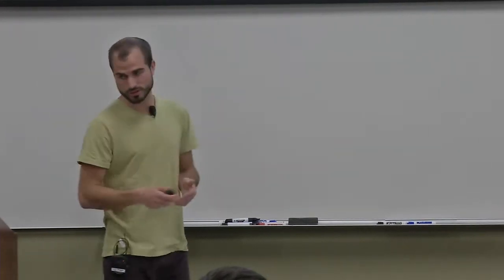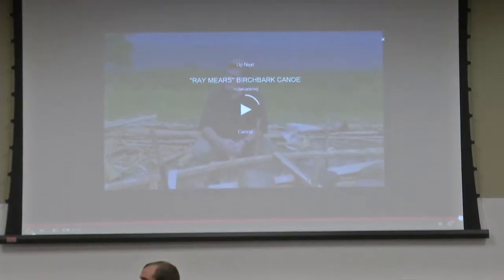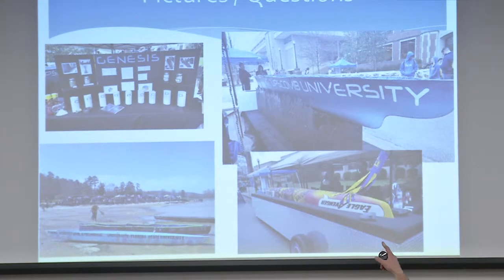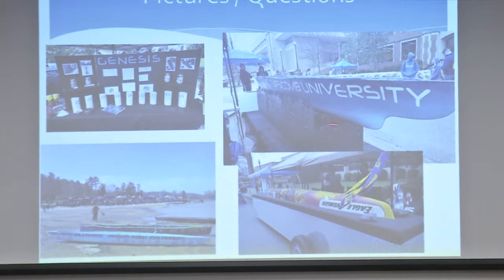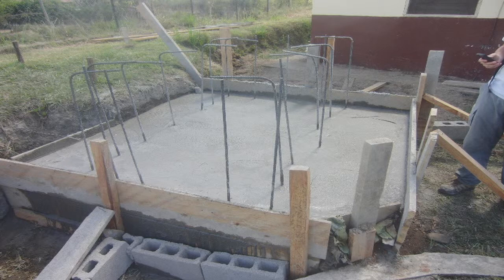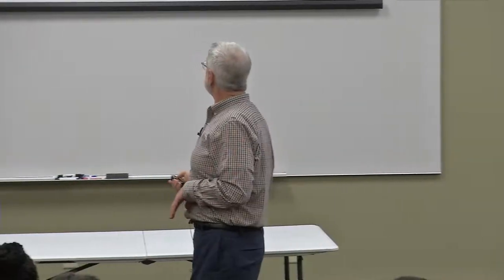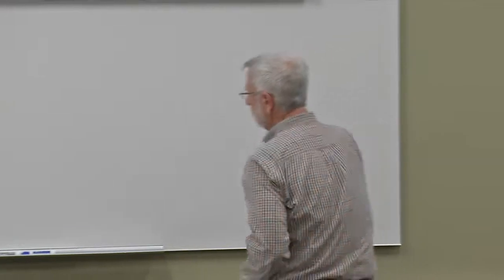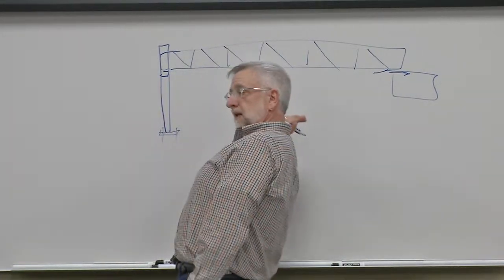C.O.E.Networking & Professional Development Session_3_25_2015